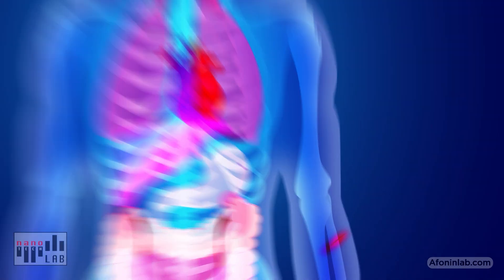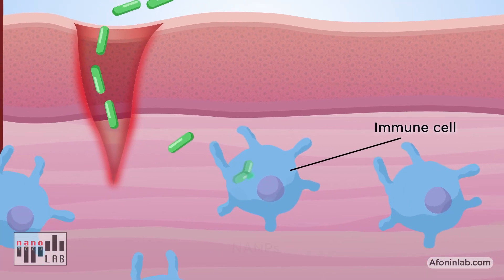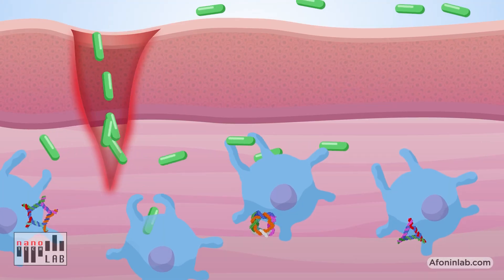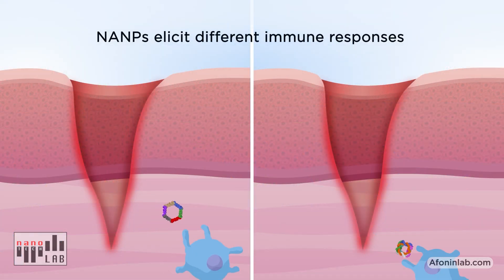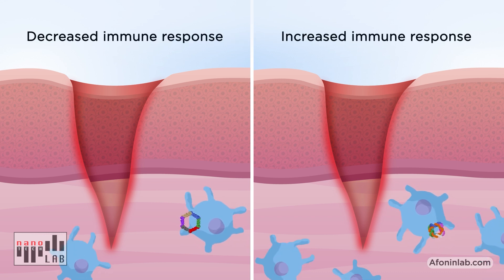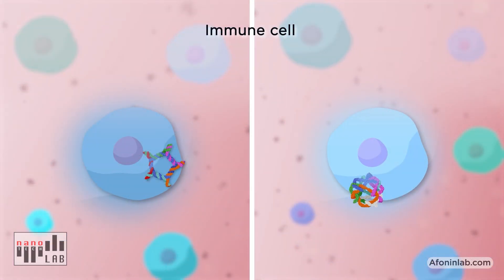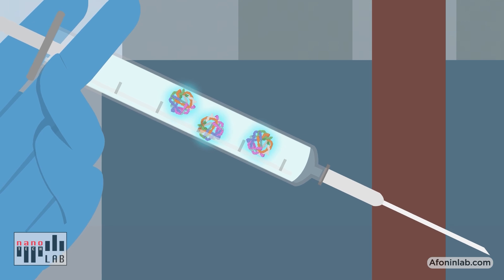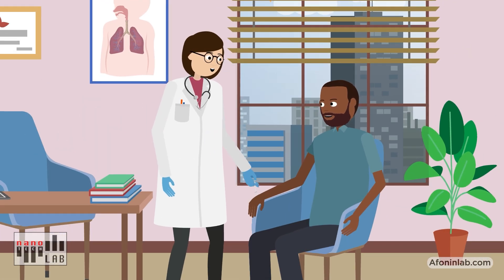New!! Immunotherapies with Nucleic Acid Nanoparticles (NANPs)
The immunomodulatory effects of NANPs can be precisely controlled by their architectural parameters and composition. If multiple drugs need to be delivered via NANP technologies, selecting non-immunogenic NANPs is essential. We can identify the specific NANPs suitable for this purpose. Conversely, if the goal is to stimulate an immune response, such as activating the immune system against cancer, other NANPs can be used to trigger immune activation while avoiding inflammation. These NANPs will induce interferon production without promoting inflammatory cytokines.